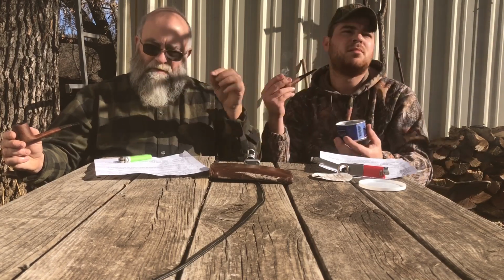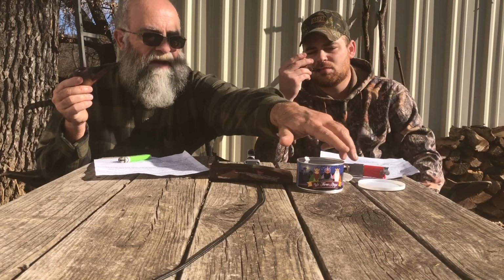Cornell & Diehl We Three Kings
Impressions on this holiday aromatic blend.  Happy Holidays!  🎅🏼